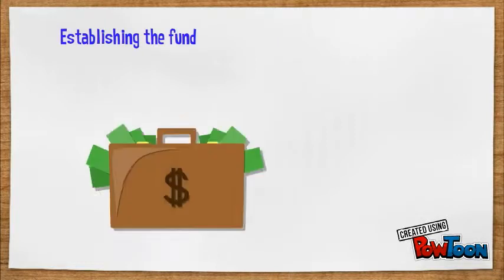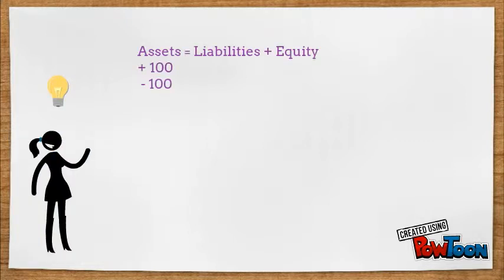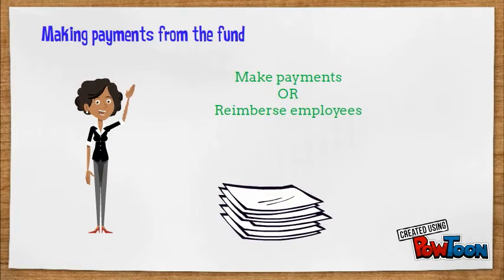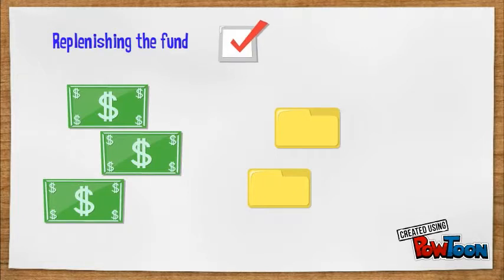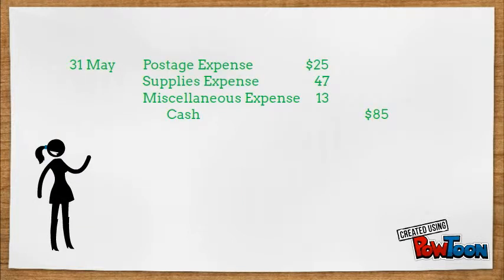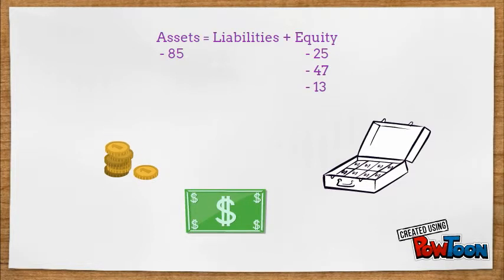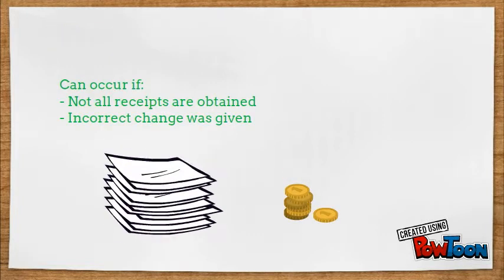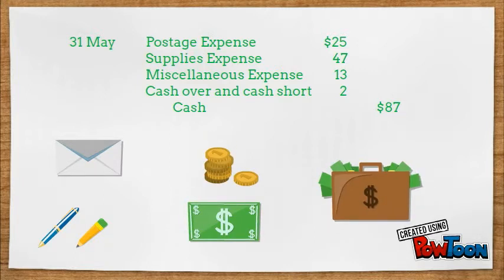Petty Cash Funds